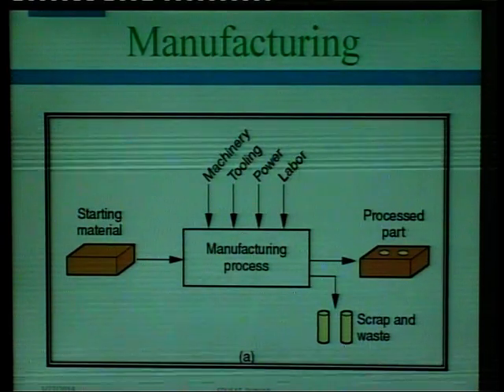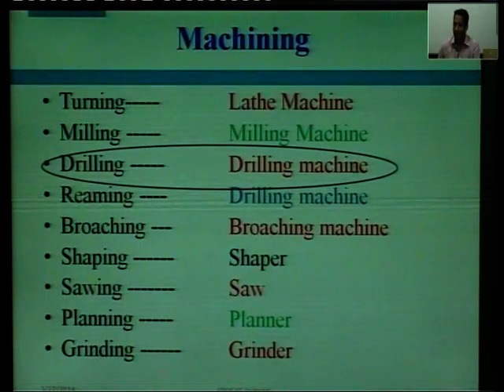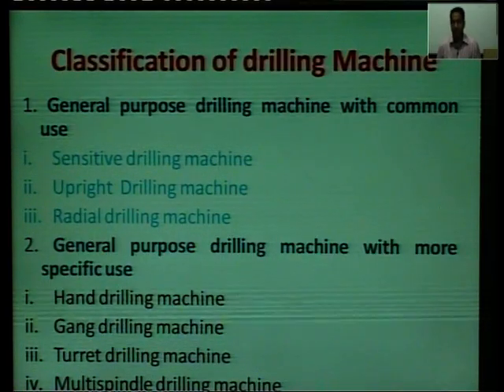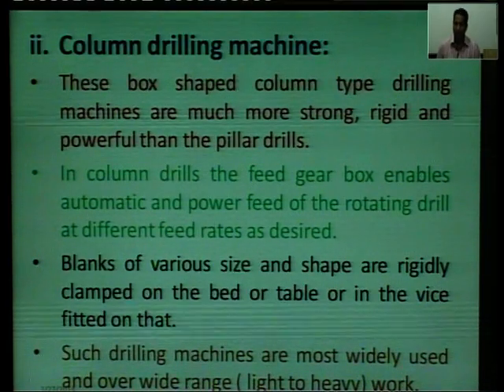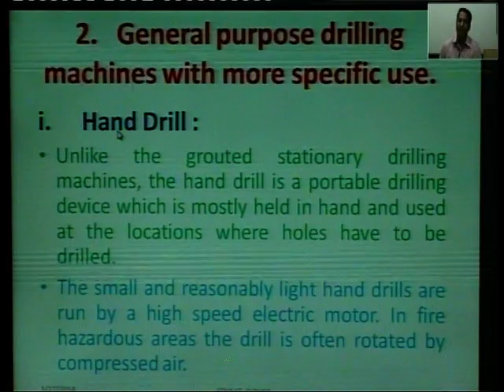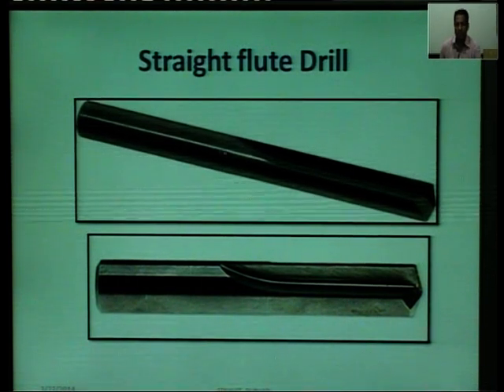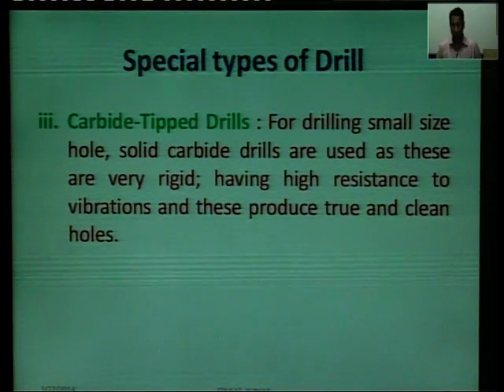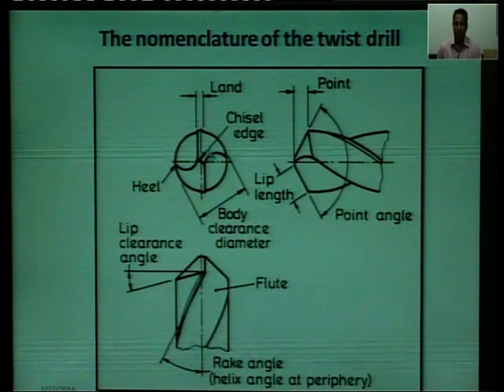Working Principal of Drilling Machine